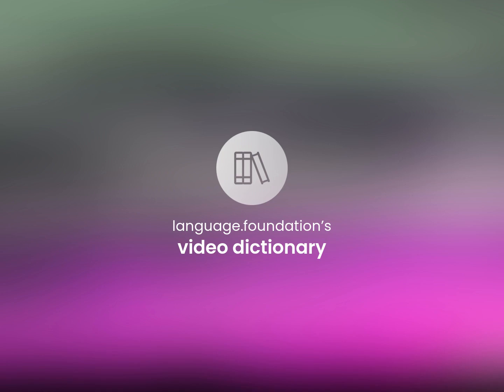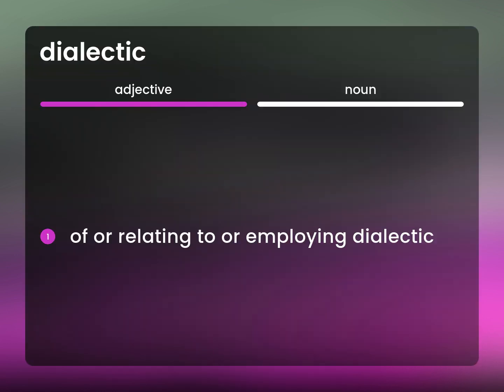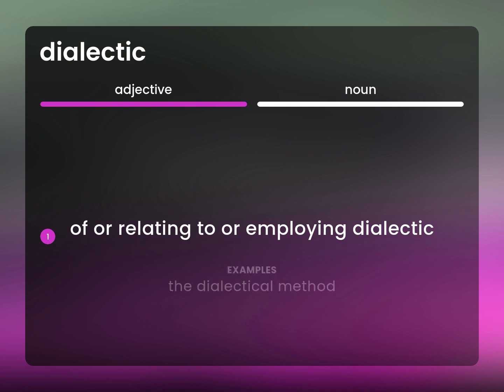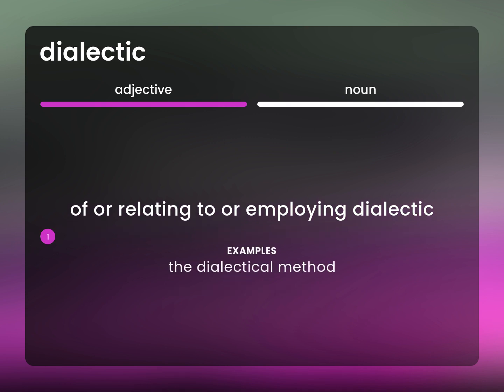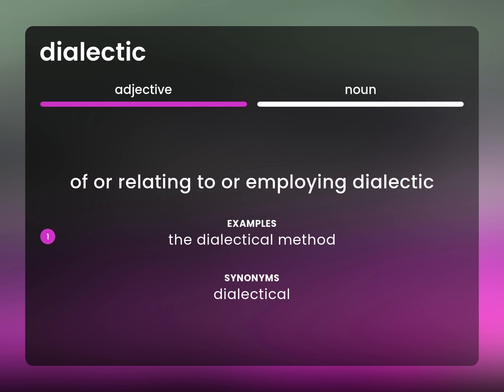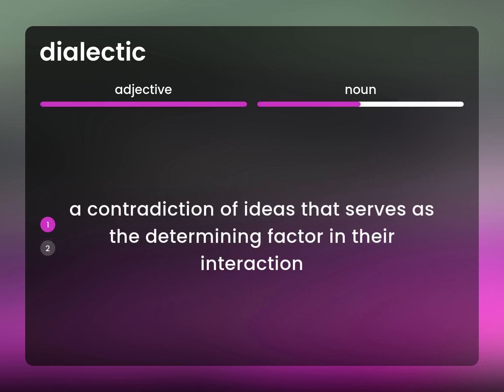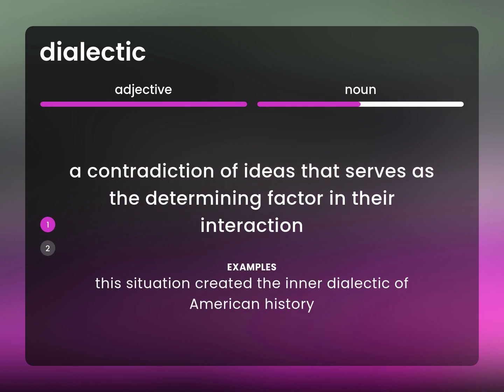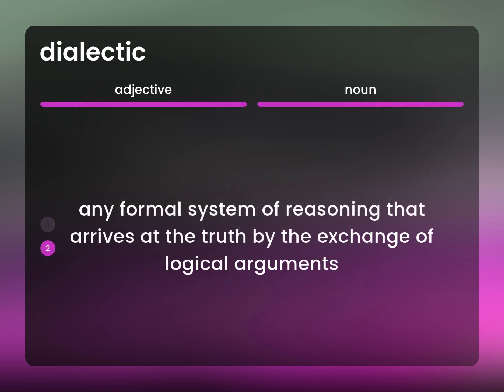Dialectic — DIALECTIC definition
DIALECTIC in the dictionary

Susan Miller (2023, June 23.) What is Dialectic?